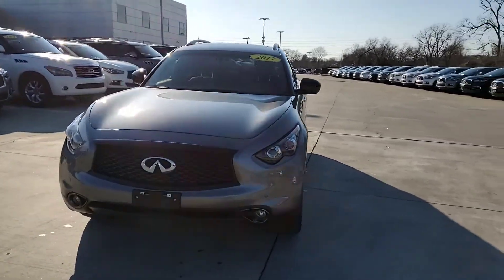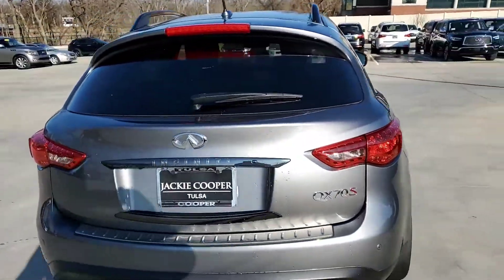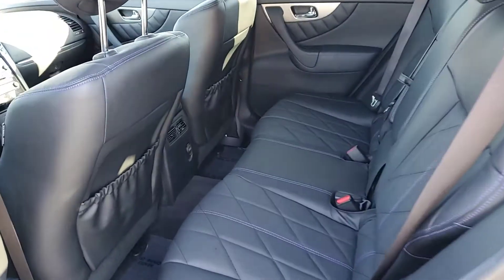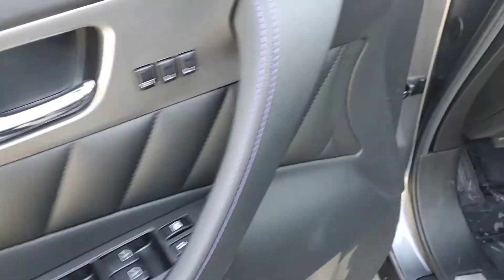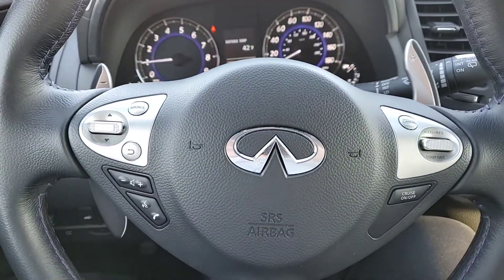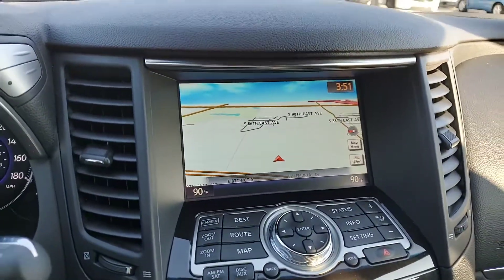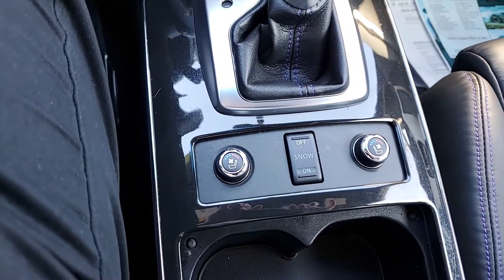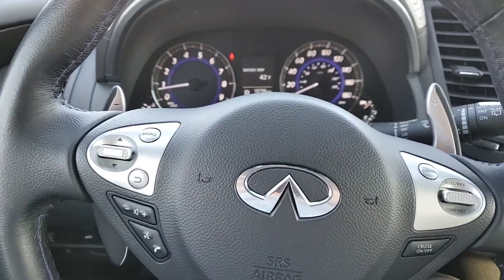Steve - QX70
Gray/Graphite, heated and cooled seats, navigation, bluetooth, around view cameras, and more